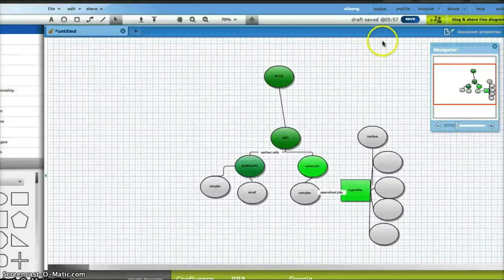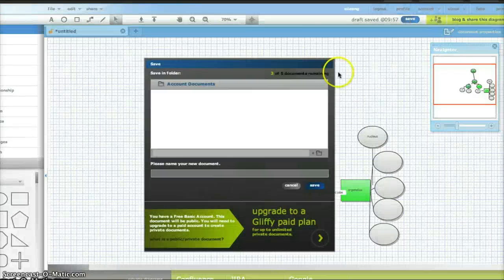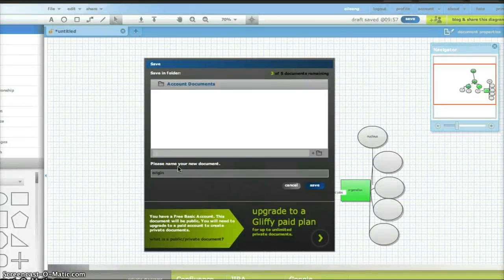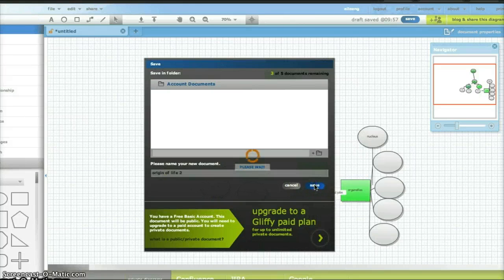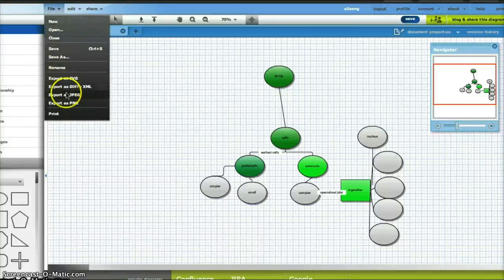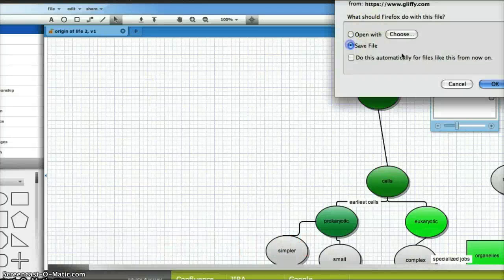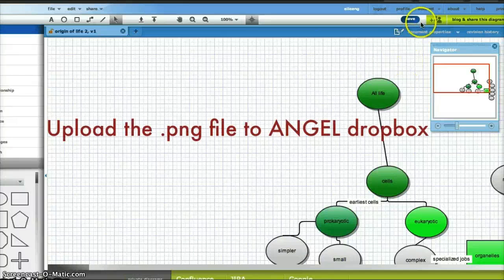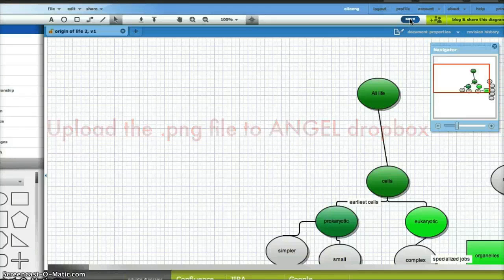gliffy save and export document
When you are finished, or need to stop and begin again later, save the document.  For submission, export the PNG file